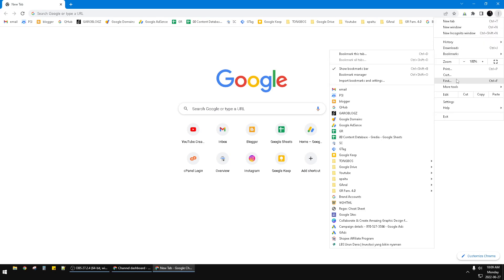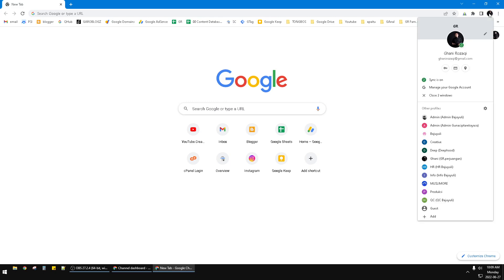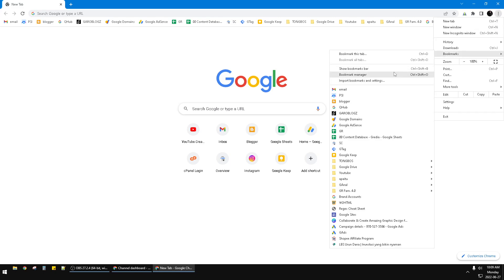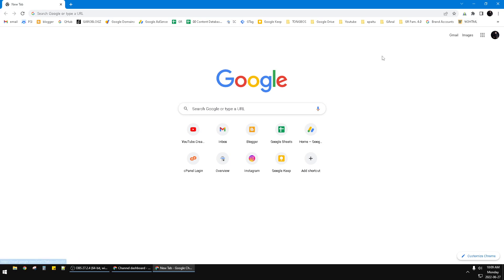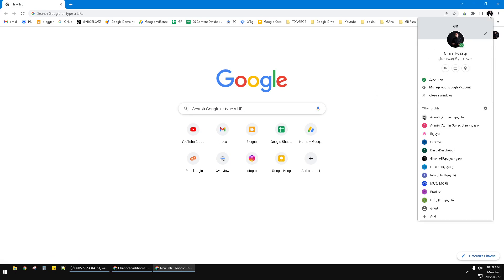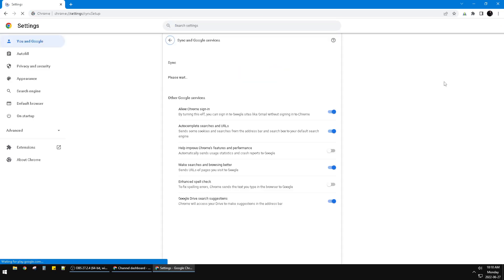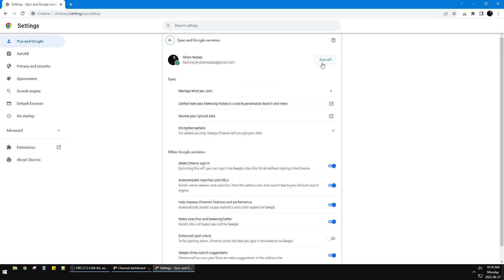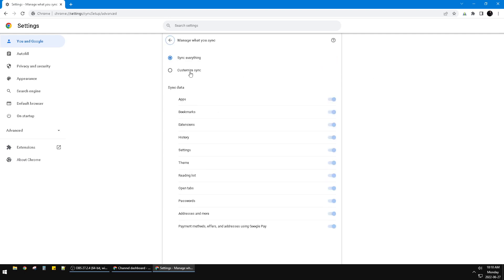How to Unsync Google Accounts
here how to unsync your GMail account from your Google Chrome